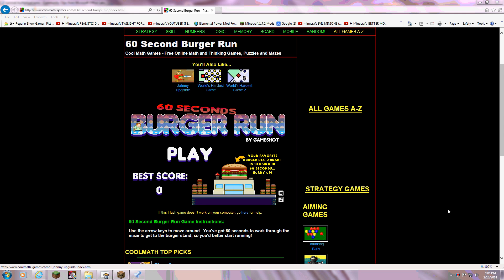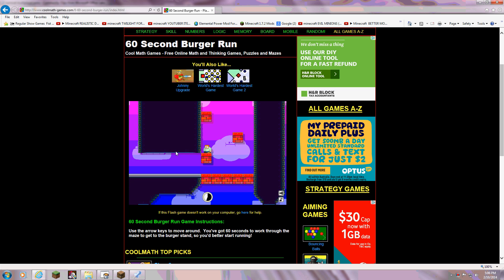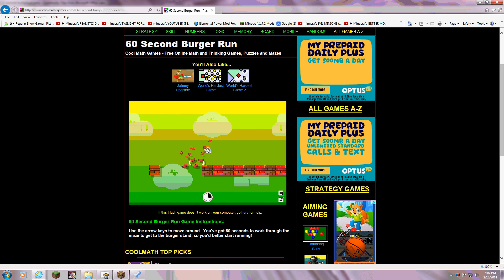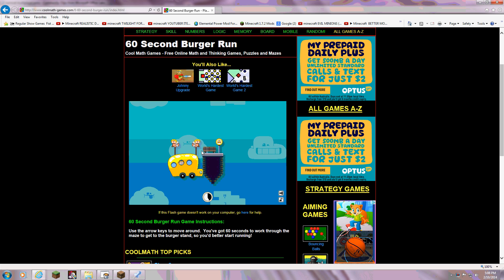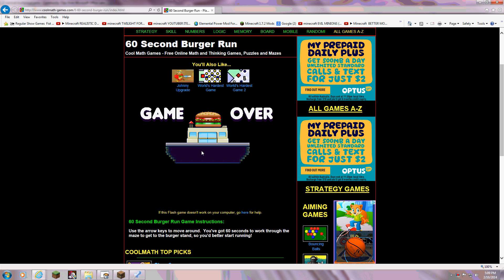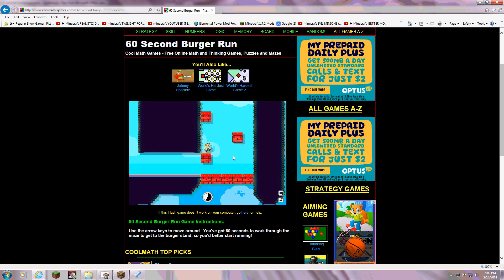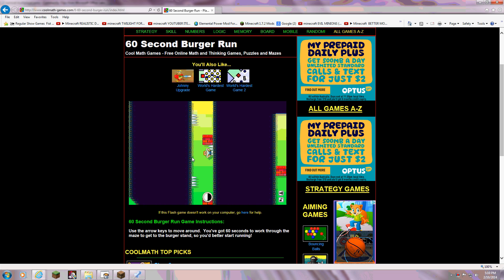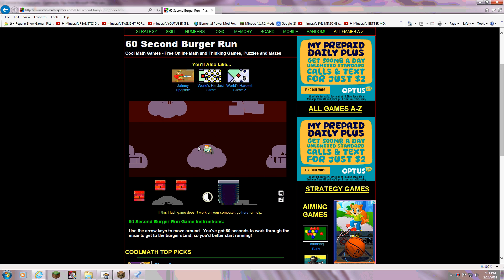60 second burger run